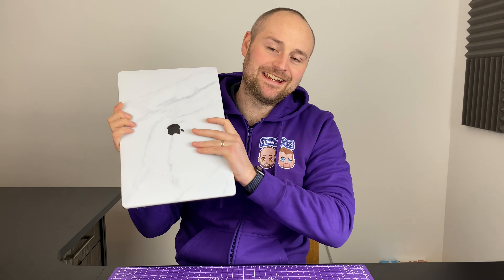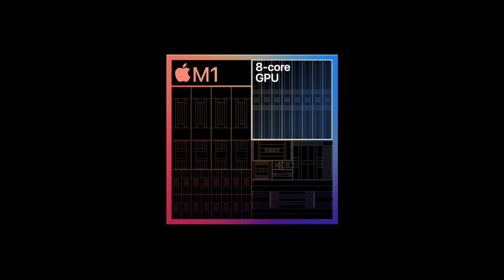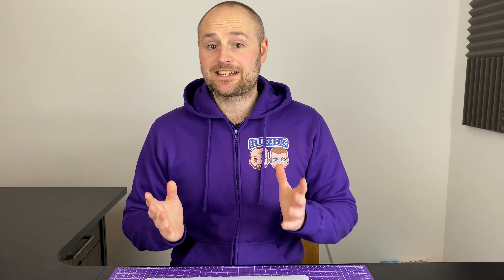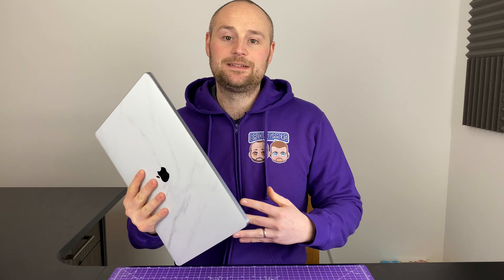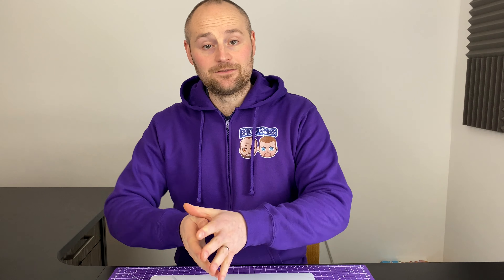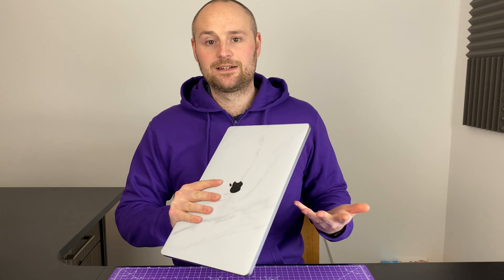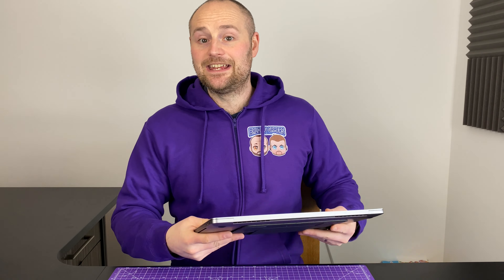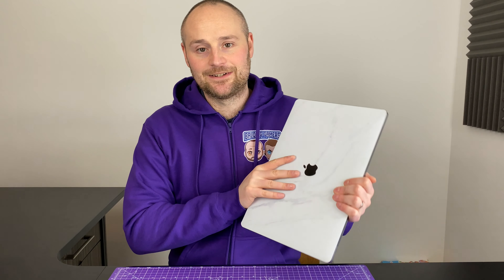Should you buy the 16 inch Intel MacBook Pro in 2021?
If you're in the market for a new MacBook, there may be a few reasons why you want to actually pick up an Intel MacBook Pro 16 inch, even though there's probably not long to wait for an Apple Silicon version.

My equipment:

Blue Yeti Mic: US UK
Macbook Pro 16 Inch: US UK
iPhone 11 Max Pro: US UK